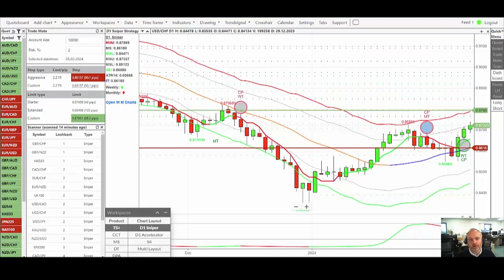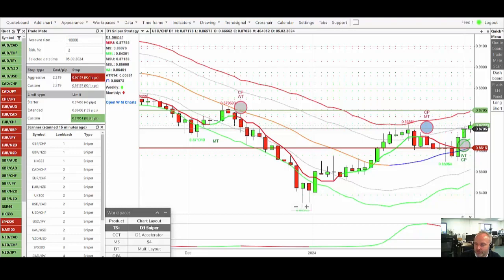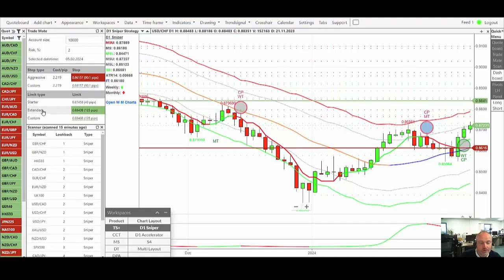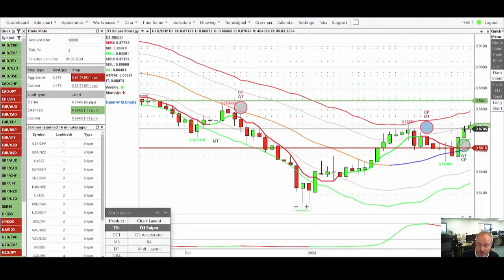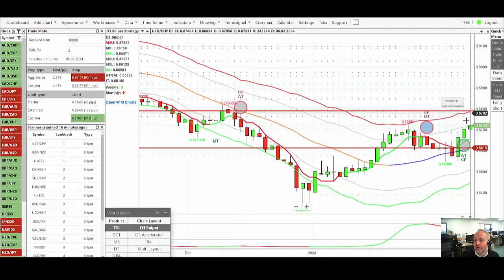Trade of the Day - Analysing the Dollar Swiss Trade: A Buying Opportunity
In this insightful video, delve into the world of forex trading as head trader; Adrian Buthee breaks down a recent trade opportunity on the Dollar Swiss currency pair. The analysis focuses on the daily chart from February 5th, 2024, where a compelling buying opportunity was identified through meticulous scanning techniques.

Throughout the video, Adrian explains the various indicators used to assess market momentum and trends. They highlight the significance of an ascending weekly trend and the momentum indicators, such as the blue and green lines, signaling a bullish market sentiment.

It's important to set targets in trading, set starter targets, extended targets, and areas of resistance. Emphasising the need for specificity in target selection, they demonstrate how experienced traders identify key resistance levels to optimize their trades.

You can gain valuable insights into the thought process behind setting targets, join Adrian as he provides a clear rationale for selecting the target at the previous area of resistance, marked at 8796. This level is identified as a potential area for market congestion, presenting an opportune target for the trade.

Whether you're a novice trader seeking to understand market analysis or an experienced trader looking to refine your strategy, this video offers practical insights into forex trading and the decision-making process behind identifying and executing profitable trades.